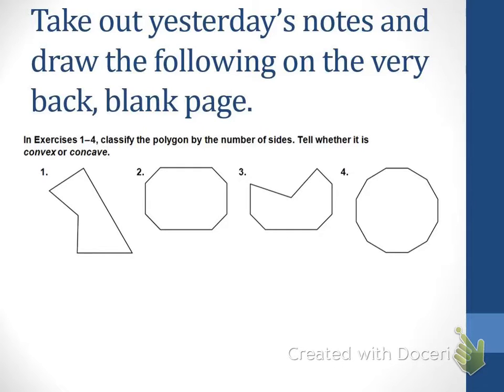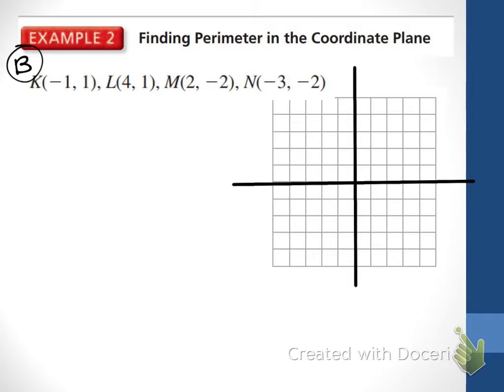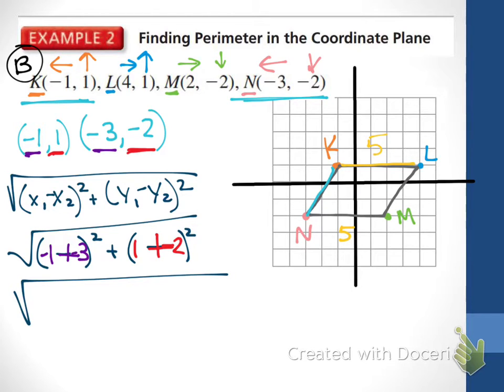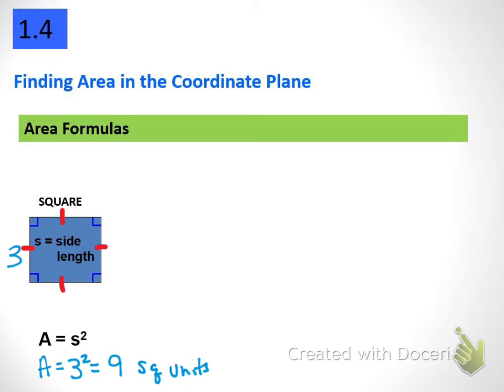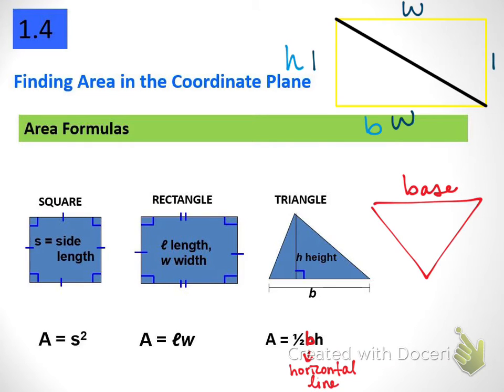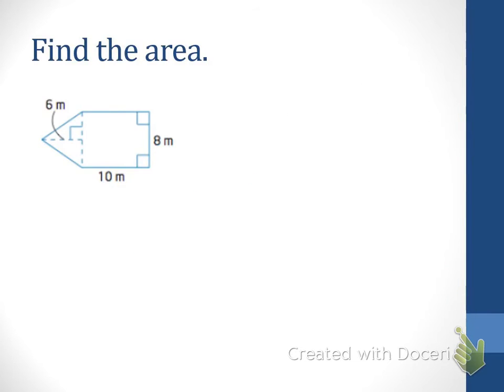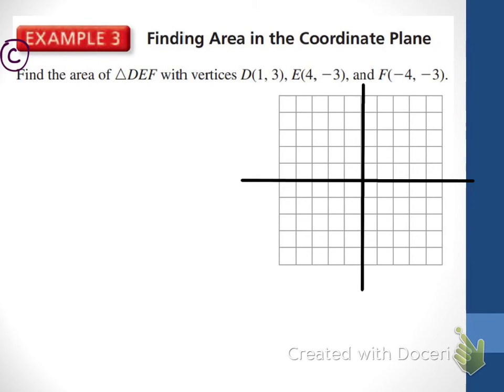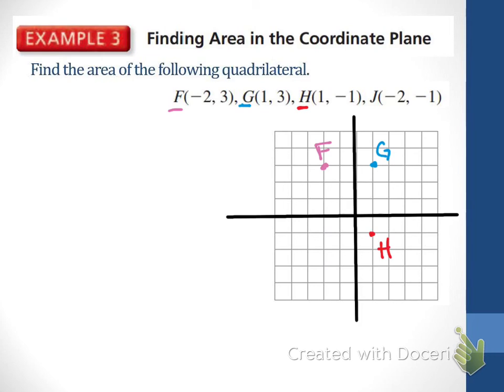1.4 Area on the Coordinate Plane